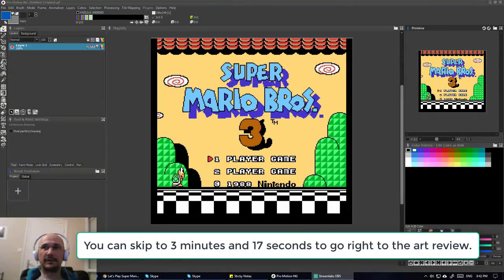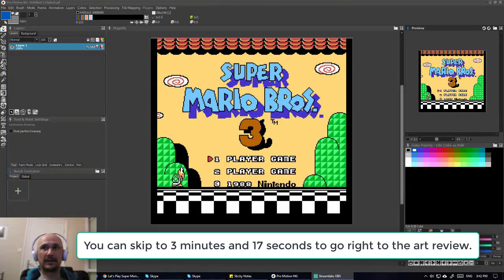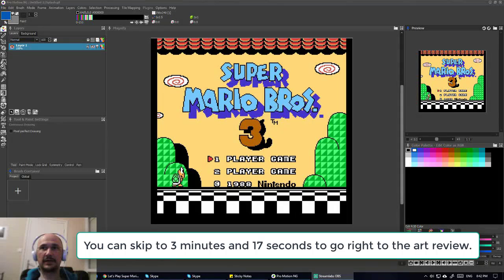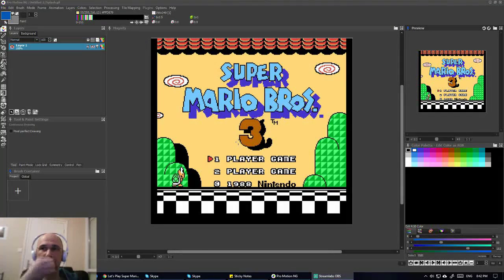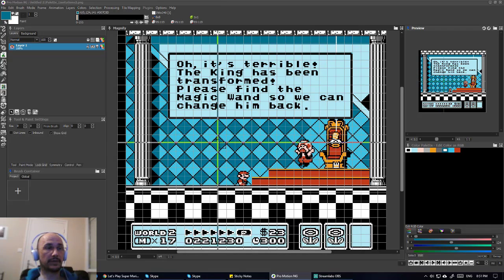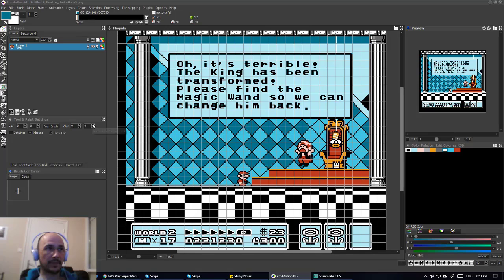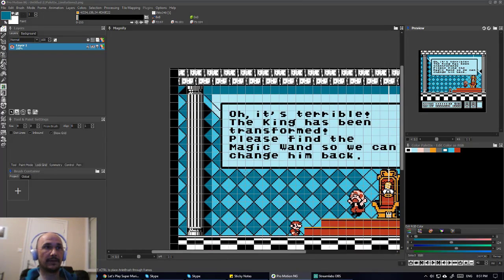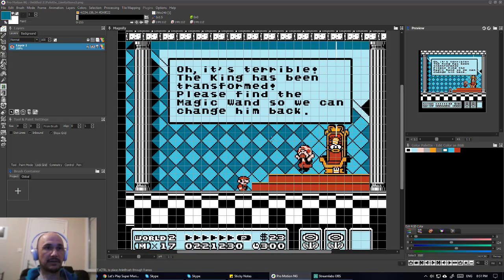Forensic Pixology: Super Mario 3 (NES) Pixel art reviewed by two pro pixel artists.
Forensic Pixology:
Please join this in depth discussion by two long time professional pixel artists, as we analyse and explain much of the art, animation, and color choices made in classic 8 and 16 bit games.

Today's game we'll be diving into is Super Mario Bros 3 for the NES, which was released in Japan on October 1988.

Please keep it from the 8 or 16 bit era.